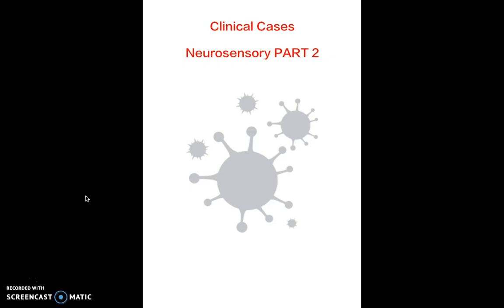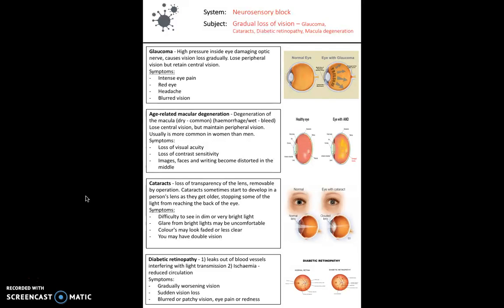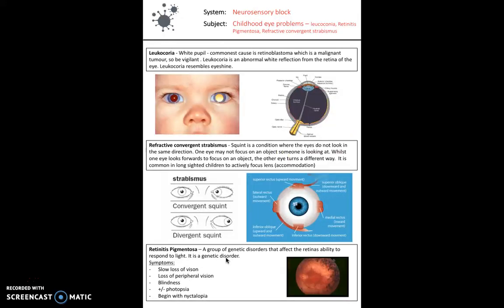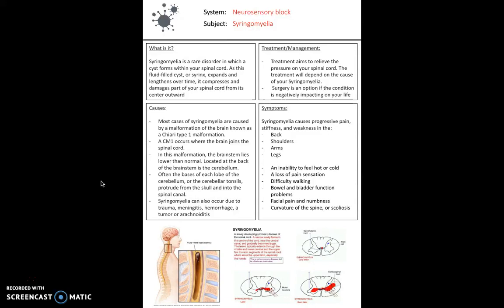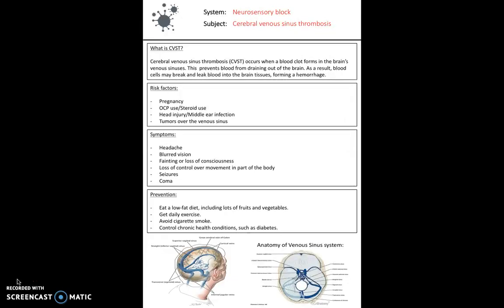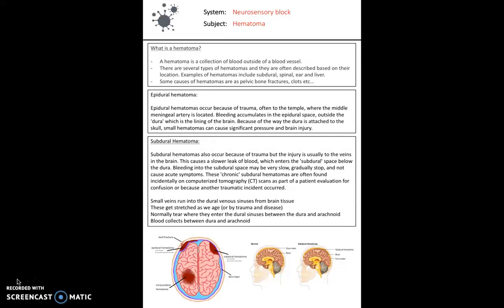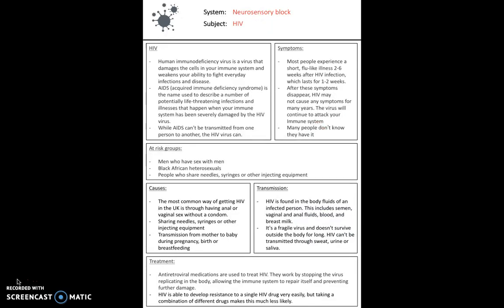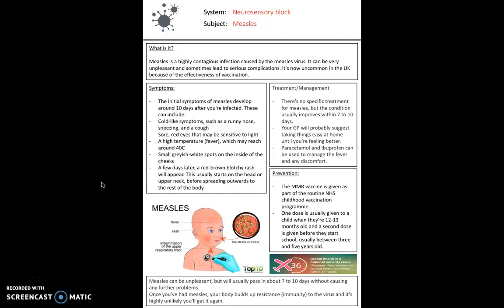Neurosensory block - Part 2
A continued overview of some of the clinical cases from the Neurosensory block teaching for 2nd years.

This video covers:
- Gradual loss of vision (Glaucoma, Cataracts, Macular degeneration, Diabetic retinopathy)
- Rapid loss of vision (Retinal vein/artery occlusion, Ischaemic optic neuropathy, Vitreous haemorrhage, Retinal detachment, Acute glaucoma)
- Childhood loss of vision (Leukocoria, Refractive convergent strabismus, Retinitis pigmentosa)
- Syringomyelia
- Idiopathic Intracranial Hypotension
- Cerebral venous sinus thrombosis
- Hematoma (Subdural and epidural)
- Meningitis (Different strains covered)
- HIV
- Measles